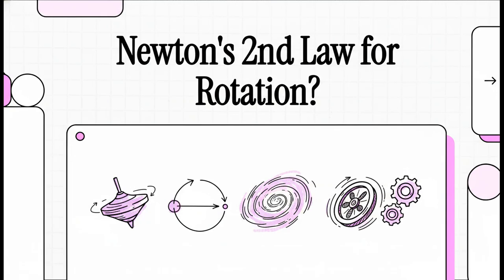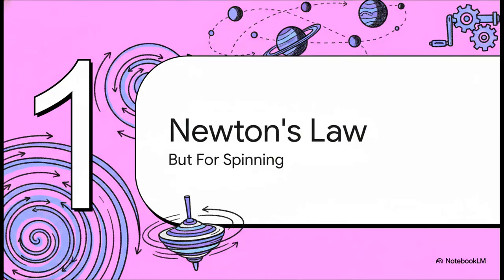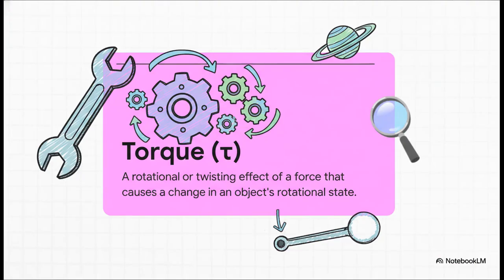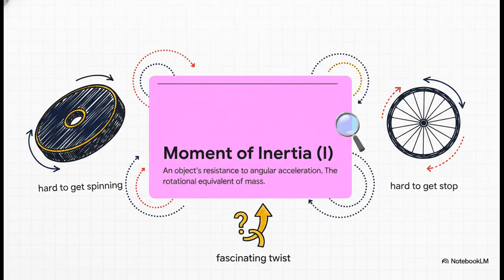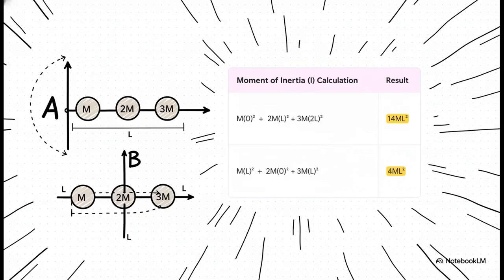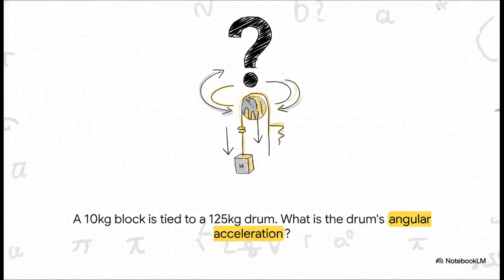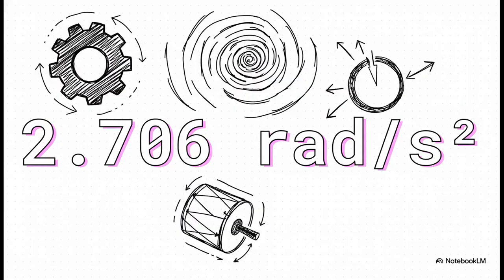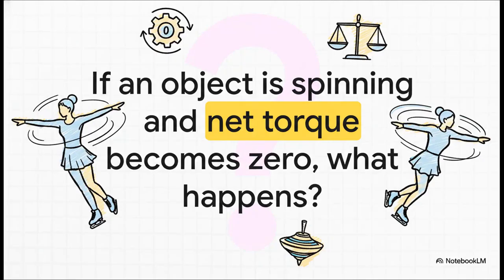Newton s 2nd Law for Rotation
Understand rotational motion, torque, and angular acceleration with clear physics examples.